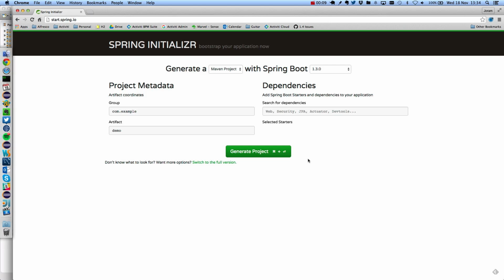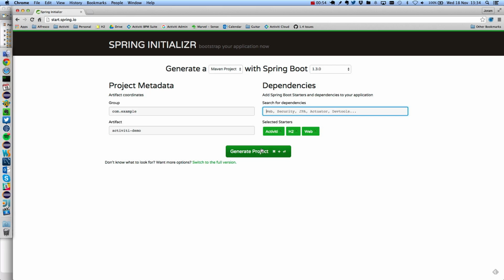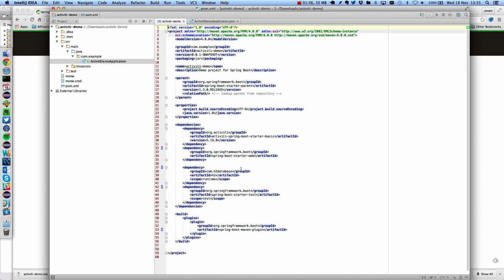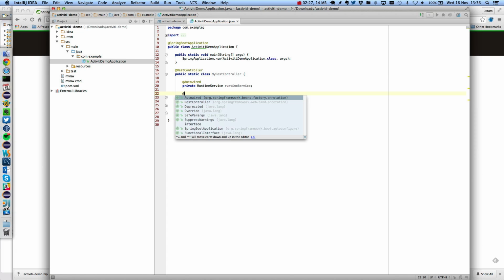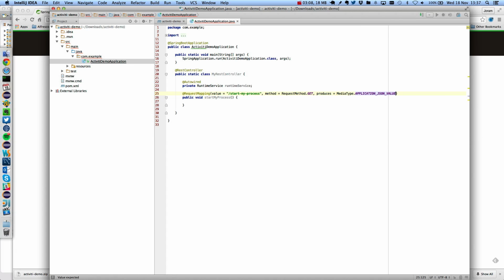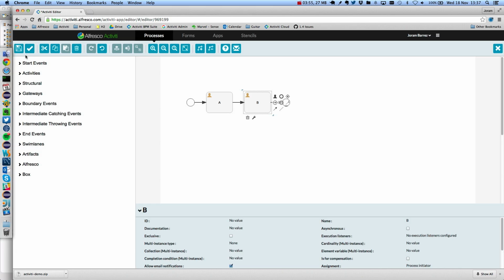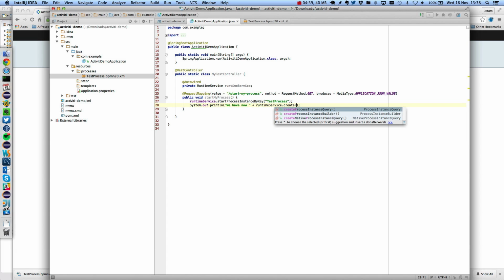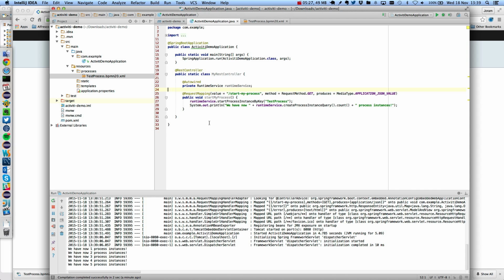Spring Boot + Activiti Quick Demo